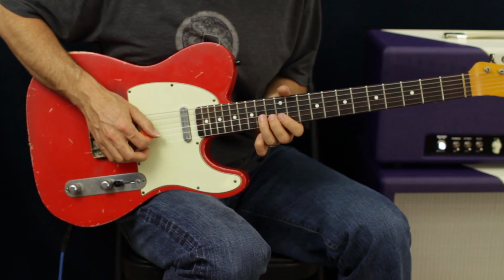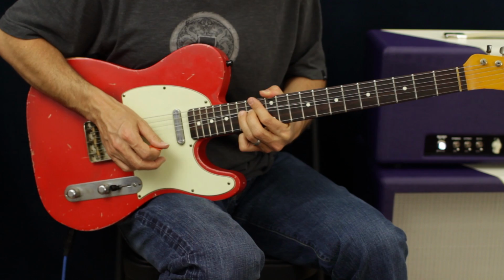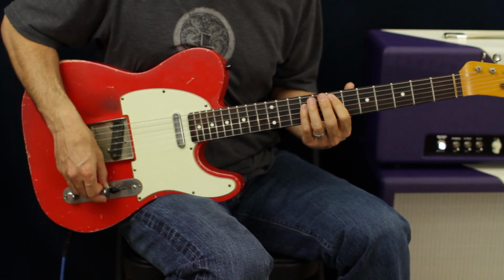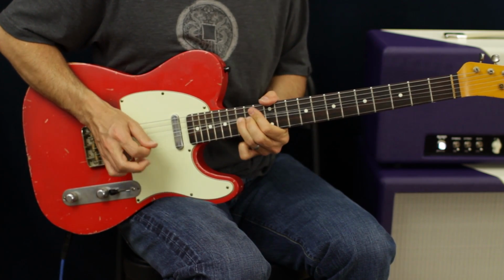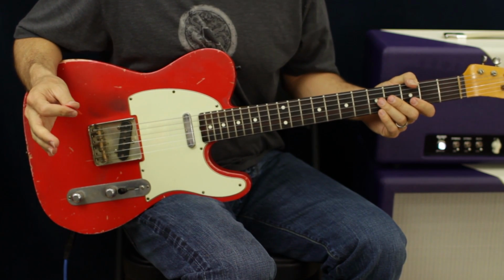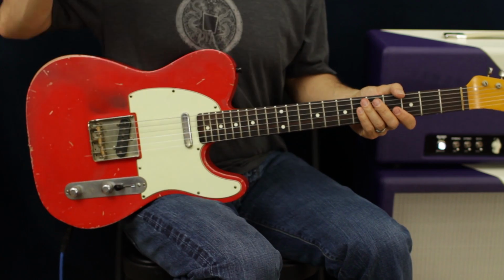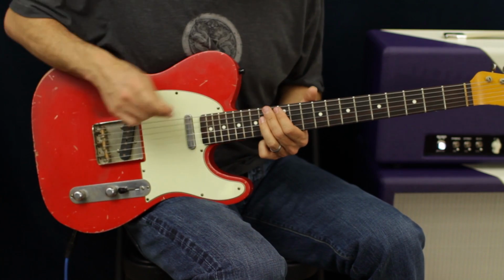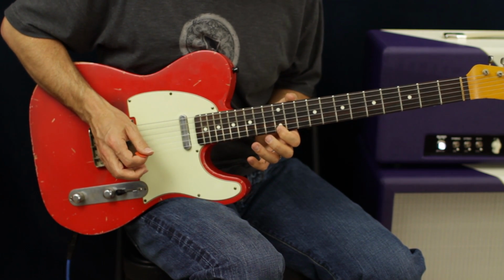Blues Soloing - Creating Pentatonic Riffs - Guitar Lesson - Learn To Solo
Blues Soloing - Creating Pentatonic Riffs - Guitar Lesson - Learn To Solo Marty Schwartz Martyzsongs Brett Papa papastache youcanlearnguitar